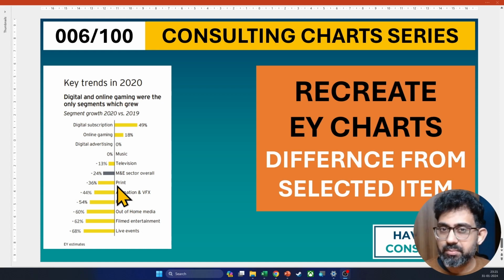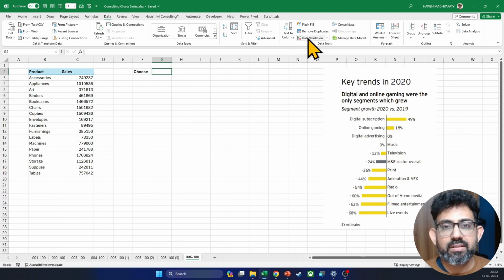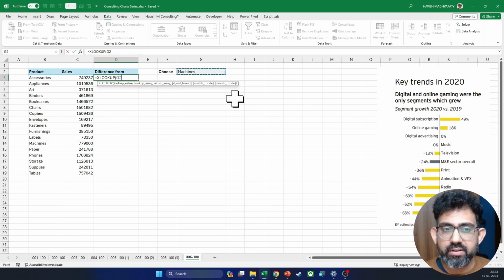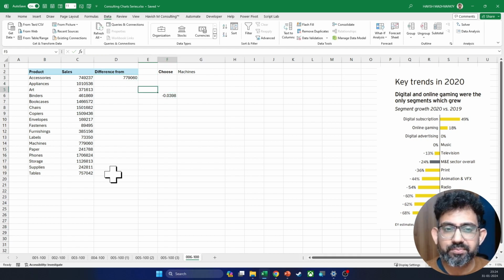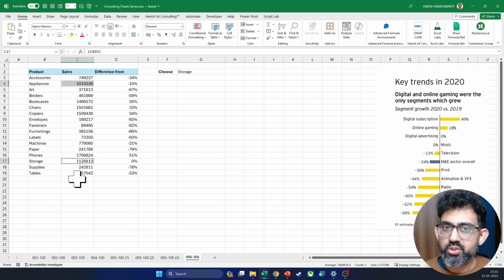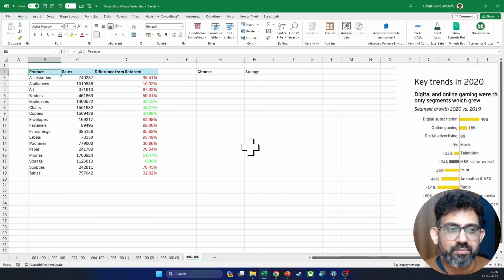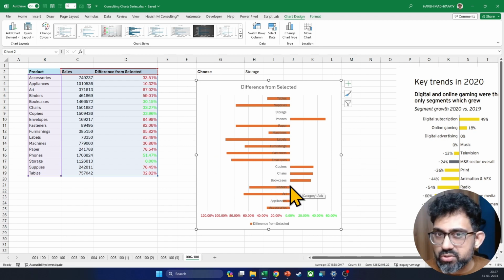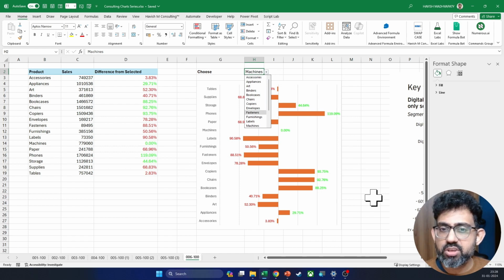006/100: Compare Against Selected Item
🔥 What You'll Learn:
How to create EY Consulting-style charts in Excel
Selecting items for comparison
Using positive and negative colors effectively
Enhancing your data visualization skills

📊 Excel is a powerful tool for data analysis, and mastering these techniques will give you an edge in your consulting or business endeavors. Whether you're a beginner or looking to sharpen your skills, this video has something for everyone.